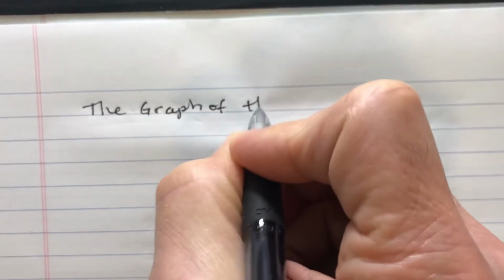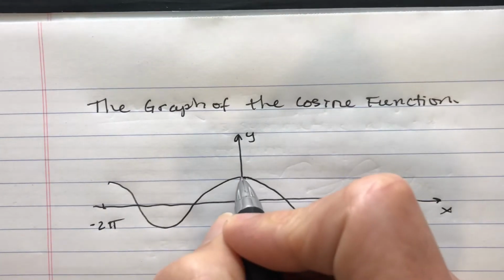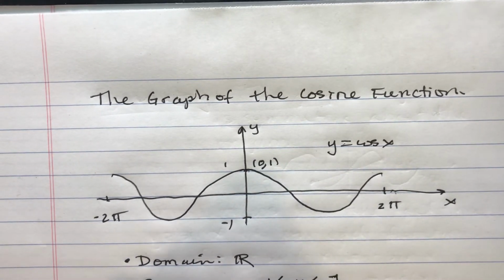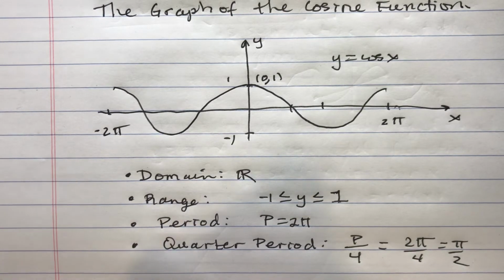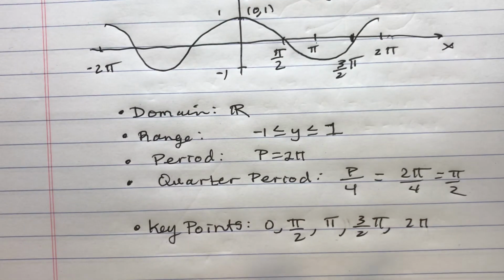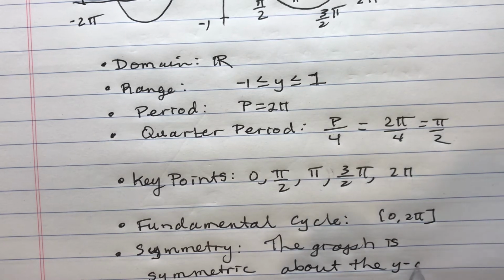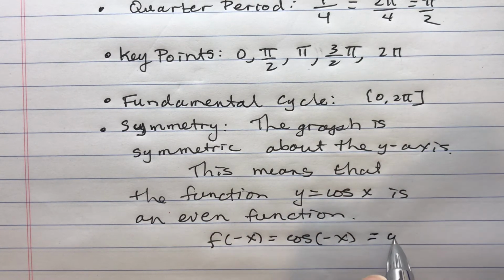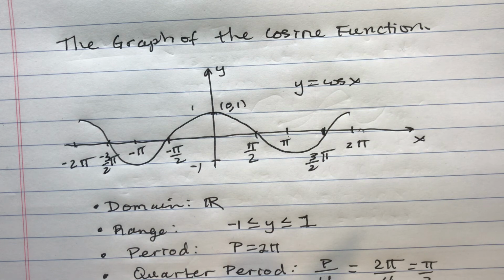The Graph of the Cosine Function